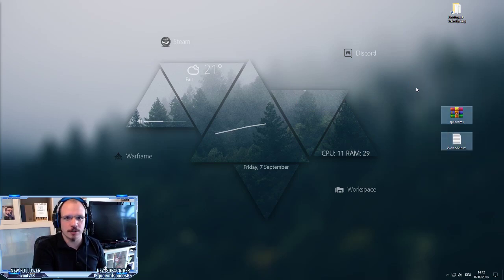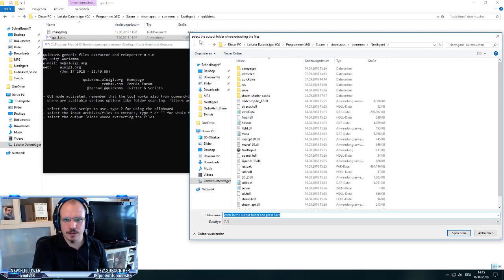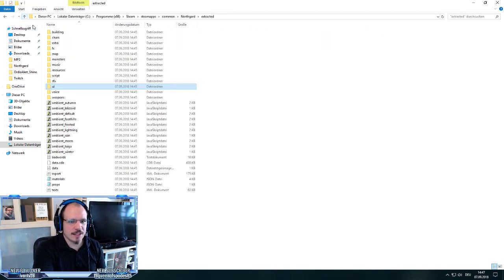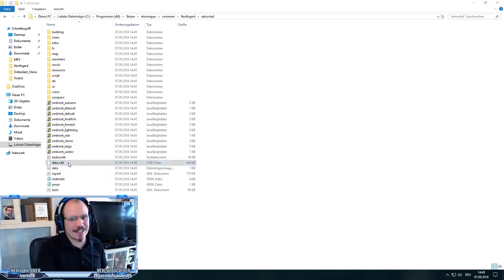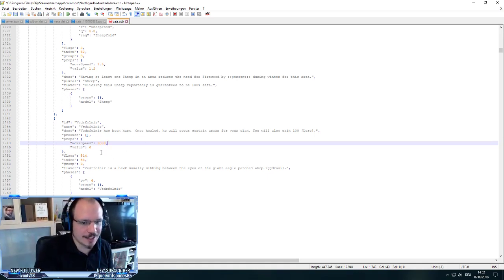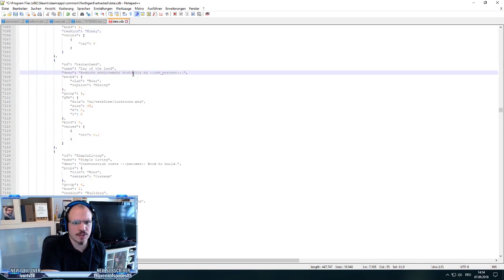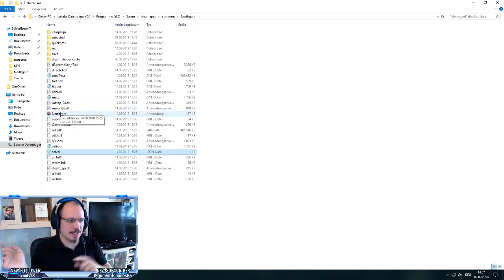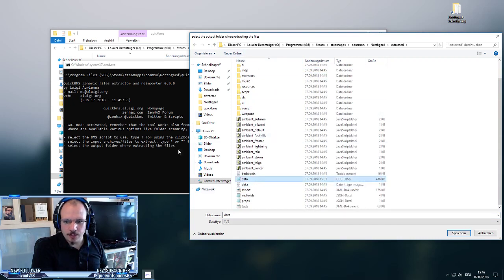How to Mod Northgard Singleplayer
Hey NG-Community, thanks for your support all these years, i hope this video can help improve the balancing and bring back the fun into Northgard

(Chill Lo Fi Hiphop Beat)

(Classic)